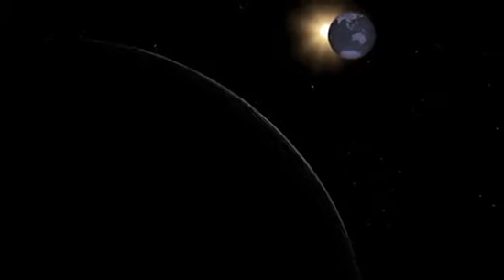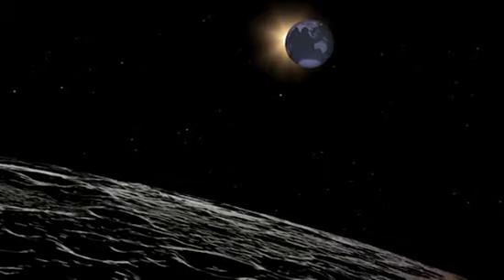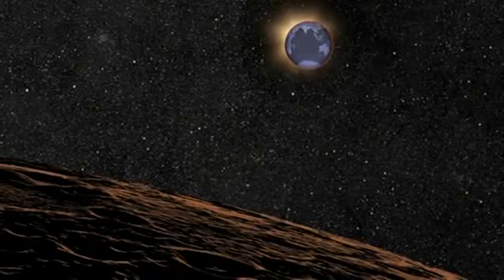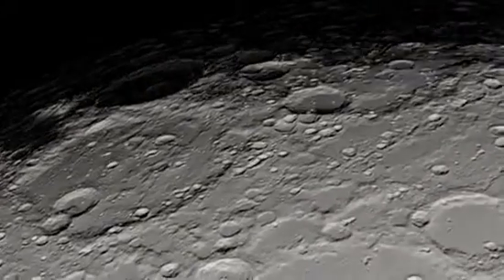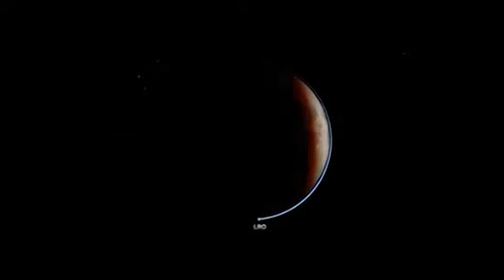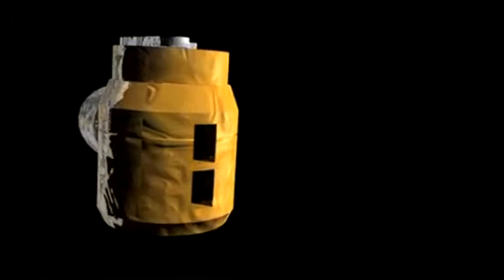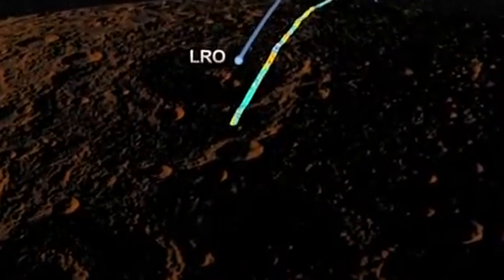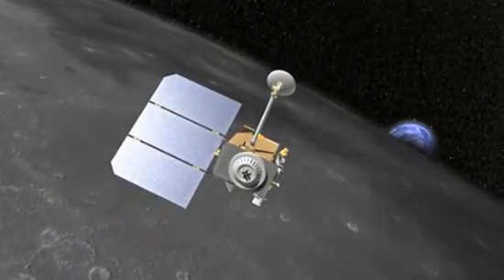Lunar Eclipse: Orbiter To Take Dark Moon's Temperature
An instrument aboard the Lunar Reconnaissance Orbiter (LRO) will gauge temperatures on the moon while it's in the Earth's shadow on December 10th, 2011. Size and density of rocks can be extrapolated from the results.